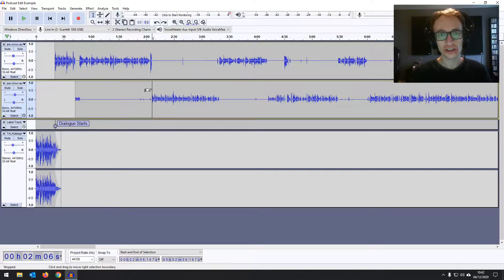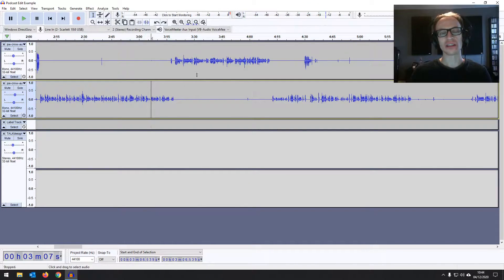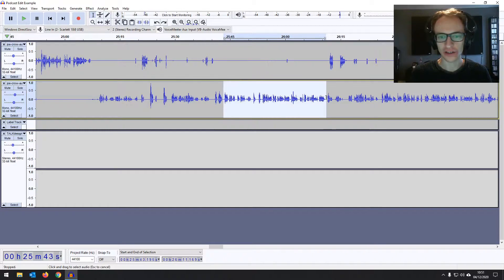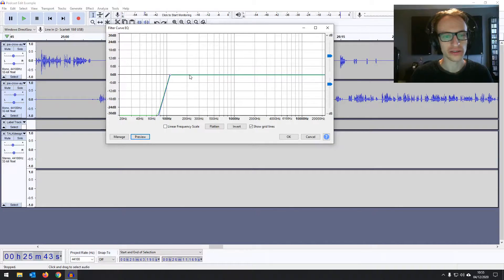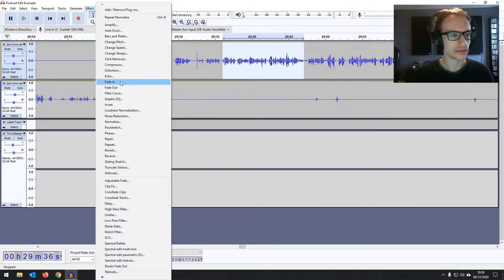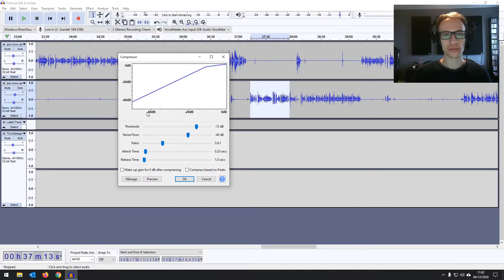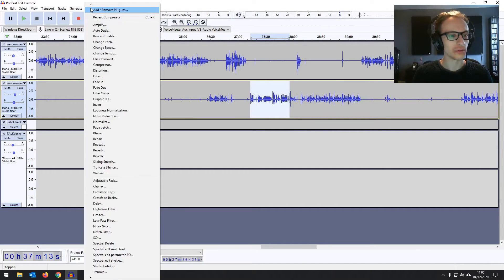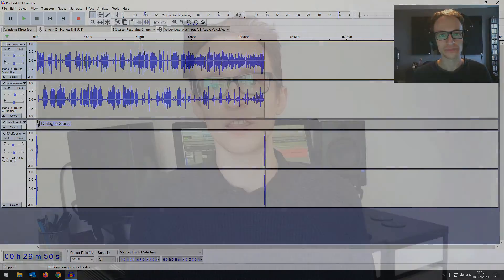How To Make Your Voice Sound Better in Audacity | Audacity Accelerator Course [Part 15]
Do you want to make your voice sound better with Audacity? In this video I show you the tools to use and how to use them. We’re looking at spoken word for a podcast here but if you’re a singer this will help you to get the best out of your recording as well.

When mixing voice, whether that's for spoken word or music, we have certain goals that we're aiming to achieve with the sound. We want our voice to sound clear, we want it balanced, we want it to sound warm without becoming muddy and we want to reduce any nasty tones that may be present as a result of the recording process. This will help your music or podcast grow by giving the lister a better experience.

I'm going to show you how to achieve all of this using equalization and compression in Audacity.

Intro - 0:00
Preparing the Audio (Levels) - 2:30
Vocal EQ - 5:27
Vocal Compression - 12:39